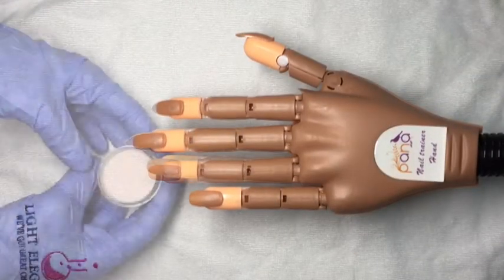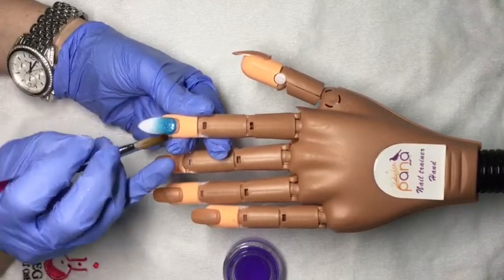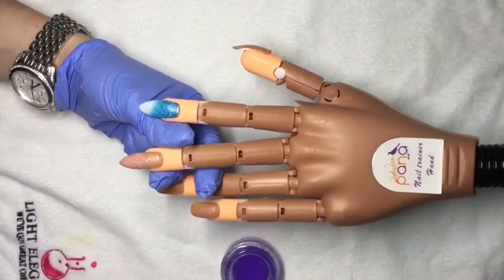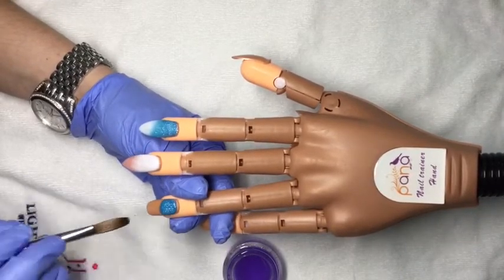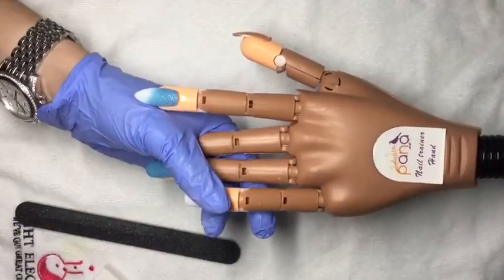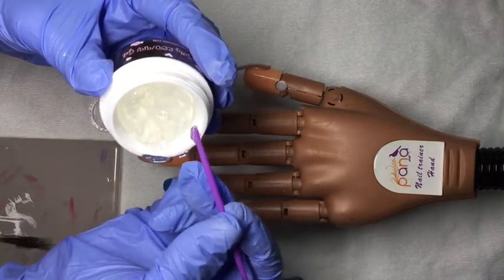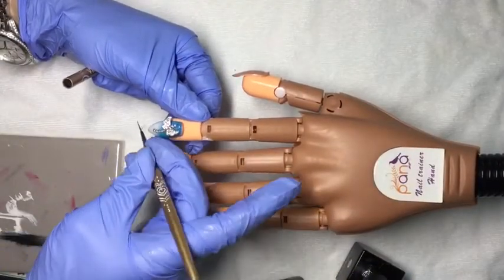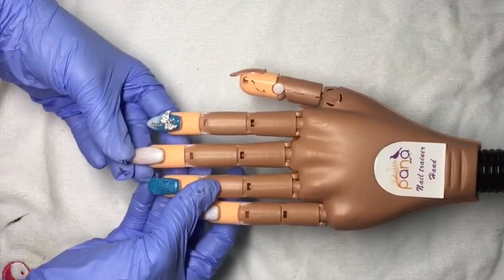Ombré with Glam and Glits acrylic by Liquid Chrome Nails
Review of a few Glam and Glits acrylic colours. I used afterglow, salt water and heatwave. Ombré and plain application.

Glam and Glitz website
I used: heatwave, saltwater & afterglow

Practice hand
** love it